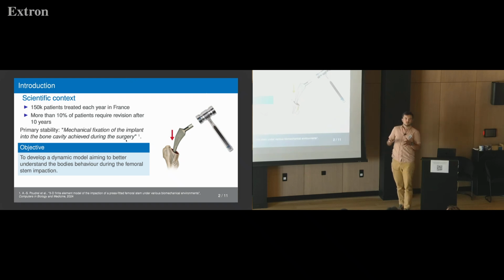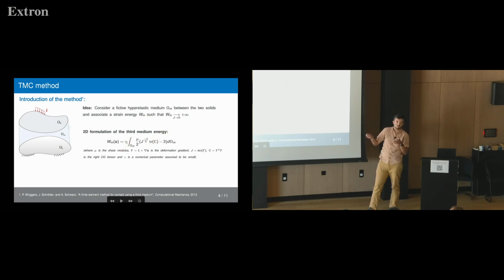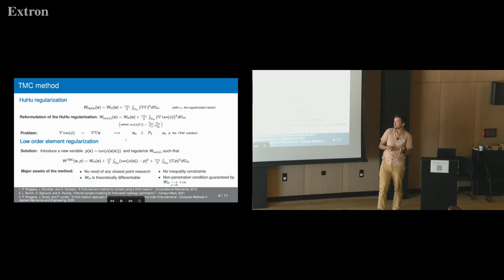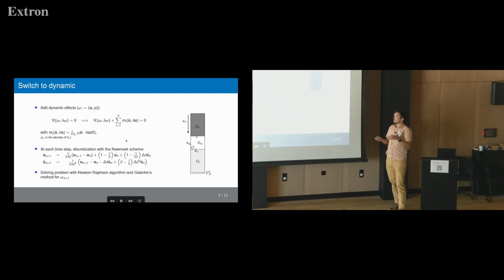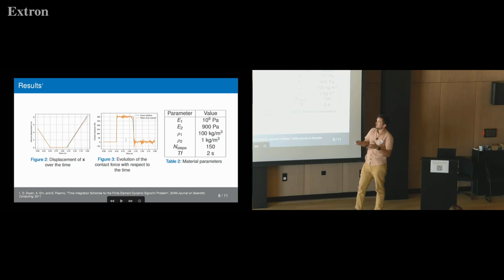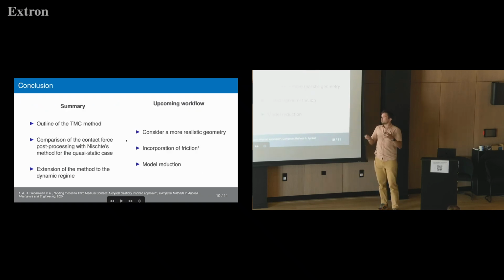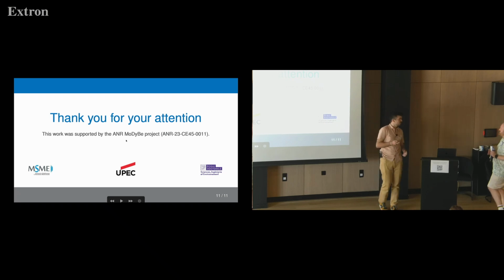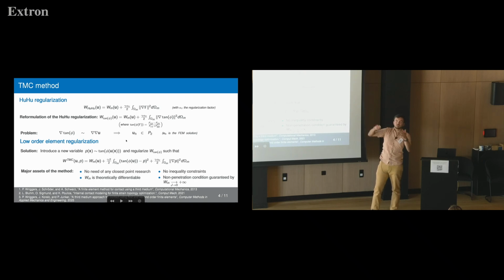[FEniCS 2026] - Third Medium Contact (TMC) Method for Femoral Stem Bone Insertion - Pierre Bichon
Full title of the talk: Contact modeling using the Third Medium Contact (TMC) method: toward the application of a femoral stem insertion inside a bone cavity
Presenter: Pierre Bichon
Session: Session 4: Biomedical modelling and applications

Abstract:

Contact problems are among the most challenging in computational mechanics. Classical approaches such as the penalty method, the Augmented Lagrange Multiplier method [3], and the Nitsche method [2] require the definition of source-destination contact pairs and distance searches to evaluate the gap function. These approaches are not straightforward to implement in FEniCSx.
From a different perspective, the so-called Third Medium Contact (TMC) method [5] introduces a fictitious medium between the contacting bodies with extremely low stiffness. From a strain energy barrier viewpoint, the energy remains negligible when the bodies are separated and increases abruptly as they approach contact. However, the method remained limited due to numerical issues caused by extremely distorted elements. Recently, some works have addressed these difficulties through strain-gradient-type regularization [1] or relaxed mixed formulations with low-order elements [4], making the method practically usable.
From an implementation standpoint in FEniCSx, the TMC approach is relatively straightforward because it bypasses contact pair searches and instead relies directly on energy minimization, leveraging the FEniCSx's native automatic differentiation support.
In this work, we focus on the simulation of total hip arthroplasty using a cementless approach, commonly employed in orthopedic surgery. To model this problem, we consider an elastodynamic formulation using the Newmark method for time discretization in a simplified axisymmetric geometry representing the insertion of a femoral stem into a bone cavity.
Finally, a parametric study will be performed, and the results will be contrasted with the Nitsche method provided by COMSOL.
References
[1] Bluhm, G. L., Sigmund, O. & Poulios, K. (2021). Internal contact modeling for finite strain topology optimization. Computational Mechanics, 67, 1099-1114. DOI: 10.1007/s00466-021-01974-x

[2] Chouly, F., Hild, P. & Renard, Y. (2023). Finite Element Approximation of Contact and Friction in Elasticity (Birkhäuser Cham, AMMA, 48, ACM). DOI: 10.1007/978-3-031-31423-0

[3] Laursen, T. A. (2003). Computational contact and impact mechanics: fundamentals of modeling interfacial phenomena in nonlinear finite element analysis (Springer Science & Business Media, 1). DOI: 10.1007/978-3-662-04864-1

[4] Wriggers, P., Korelc, J. & Junker, Ph., (2025). A Third Medium Approach for Contact Using first and Second Order finite Elements. Computer Methods in Applied Mechanics and Engineering, 436, 117740. DOI: 10.1016/j.cma.2025.117740

[5] Wriggers, P., Schröder, J., Schwarz, A., (2013). A finite element method for contact using a third medium. Computational Mechanics, 52(4), 837-847. DOI: 10.1007/s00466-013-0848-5